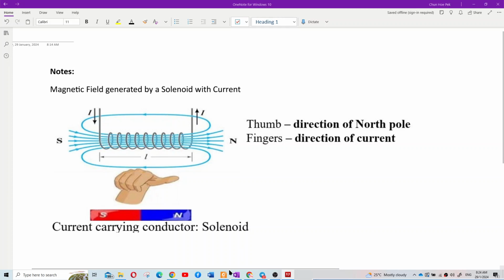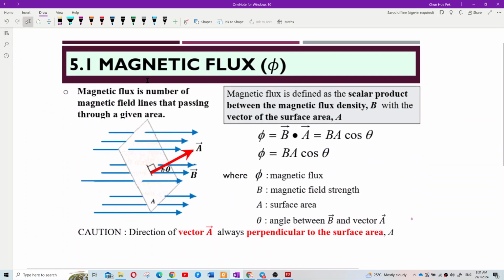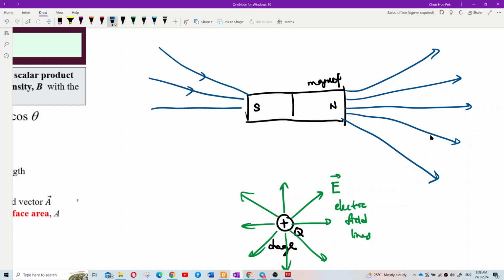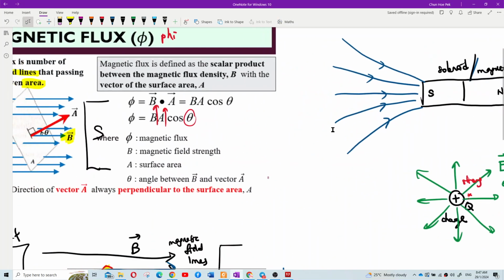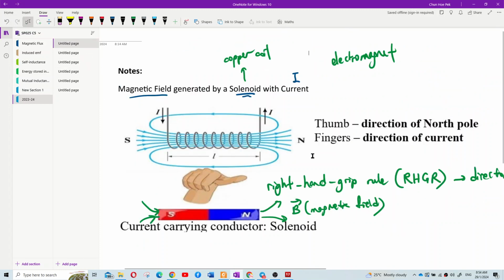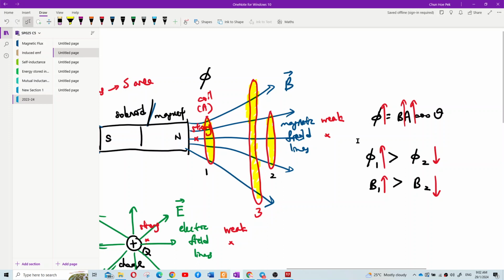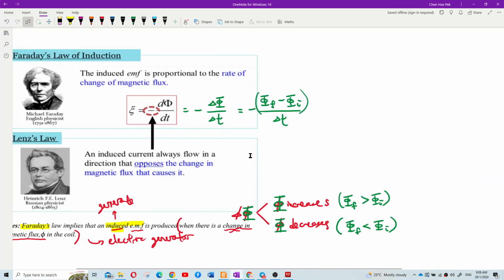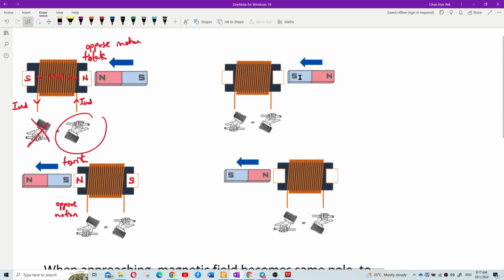How Electricity is Generated - Faraday's and Lenz's Law